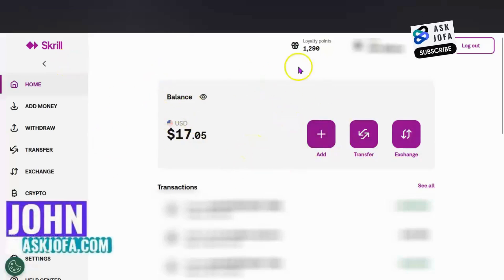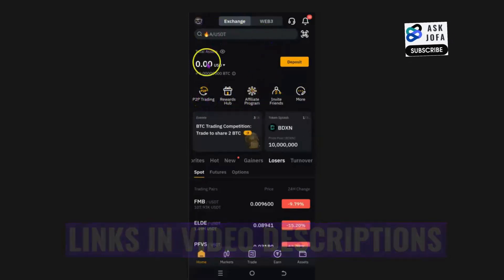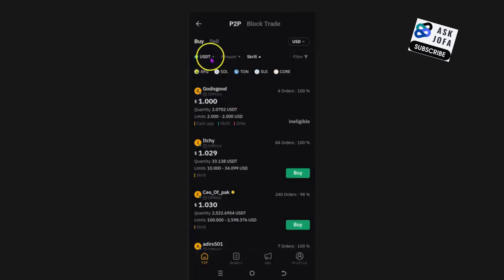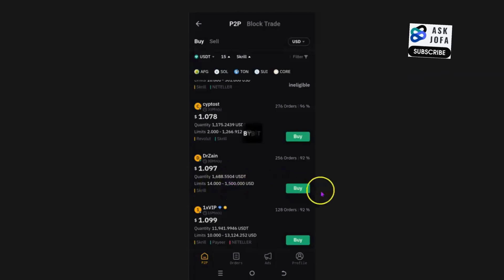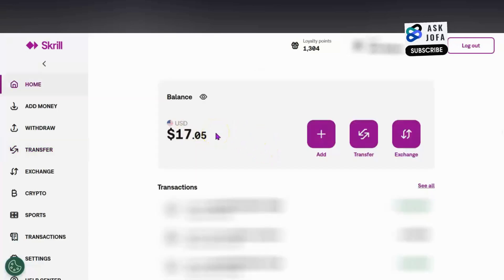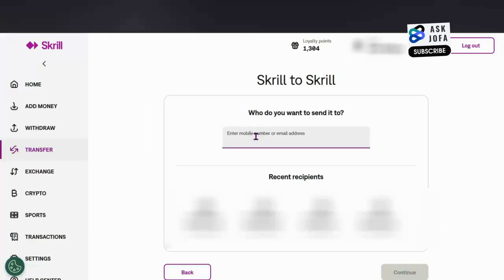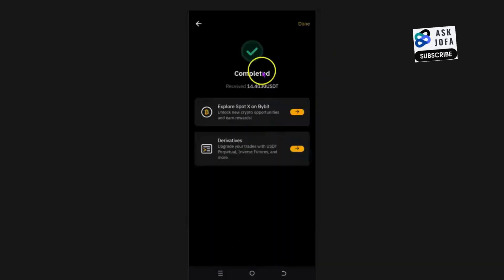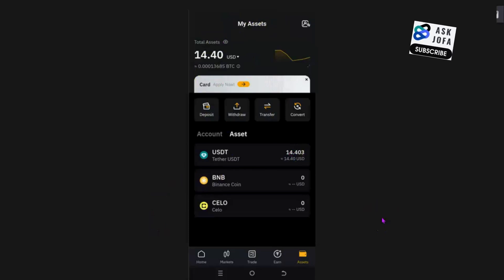Skrill to Bybit P2P: How to Deposit Money (Live Demo)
Skrill to Bybit P2P: How to Deposit Money (Live Demo). Struggling with how to deposit on Bybit with Skrill? You've found the definitive guide. This is not another theoretical video; it's a complete, real-time demonstration showing you exactly how to transfer from Skrill to Bybit using the P2P method. While there are guides for other exchanges, the specific skrill to bybit tutorial is hard to find—until now.

☑️Trade Smarter with Bybit: Claim your exclusive welcome bonus up to $30,000 when you sign up!

☑️ Access my premium selection of welcome rewards and global platform bonuses (up to $30k+)

In this video, we provide the solution you've been searching for. We'll walk you through the entire bybit p2p with skrill process, showing you how to find a verified peer who accepts Skrill, make the transfer securely, and receive the crypto (USDT) directly into your Bybit funding account. This is the most reliable way to complete a skrill withdrawal to bybit and fund your trading.

This method is perfect for traders worldwide, including our viewers in Nigeria, India, the USA, UK, Canada, Kenya, and South Africa, who are looking for flexible and effective Bybit deposit methods.

✅ In This Step-by-Step Guide, You Will Learn:

 The complete skrill to bybit p2p process from start to finish.

How to easily find and vet trusted P2P merchants on Bybit who accept Skrill.

A skrill to bybit real demo so you can follow along with the exact screens and steps.

The secret to a successful skrill deposit to bybit when direct options fail.

How to understand the potential skrill to bybit fees and the average skrill to bybit deposit time.

The working solution if you've found the standard skrill to bybit not working.

How this functions as a transfer from skrill to crypto wallet, using Bybit as your secure endpoint.

👇 WATCH THE LIVE DEMO & FOLLOW ALONG 👇
This isn't just a how-to; it's a "do-it-with-me" guide. You'll see the live Bybit P2P interface, the Skrill transfer confirmation, and the final USDT appearing in the Bybit wallet.

This is the ultimate bybit p2p guide for Skrill users. If you want to know how to withdraw usdt from skrill or simply fund your Bybit account, this video is your answer.

⏰ Timestamps: How to Transfer Money From Skrill to Bybit (Real P2P Method Explained)
00:00 - How to Transfer from Skrill to Bybit (The P2P Method Explained)
00:40 - How to claim your Bybit sign-up bonus
00:53 - Bybit P2P Setup: Finding P2P Trading & Setting Currency
02:05 - Filtering Skrill P2P Seller Merchants by Amount
02:31 - How to Select Trusted Skrill Merchants on Bybit P2P
03:01 - IMPORTANT: How to Calculate Exact Skrill Transfer Fees
04:08 - Starting the Trade on Bybit to Get the Seller's Skrill Email
04:49 - LIVE DEMO: Making the Skrill to Skrill Transfer
05:33 - Final Step on Bybit: Confirming Your Payment is Complete
06:03 - SUCCESS: Crypto Received! How to Check Your Bybit Wallet
06:16 - CRITICAL INFO: Bybit's 24-Hour Withdrawal Lock Policy for Skrill Deposits
06:39 - Full Process Recap: Skrill to Bybit Funding Complete